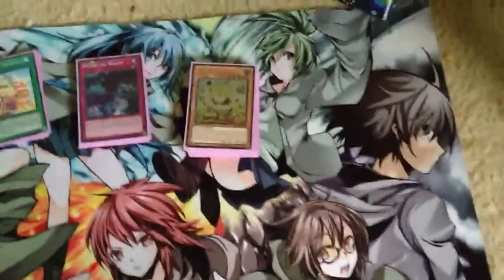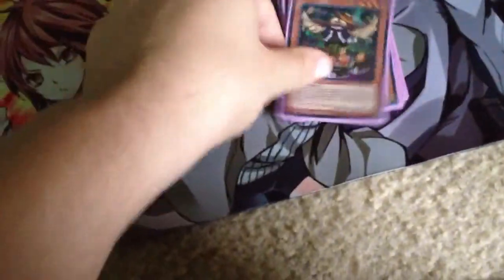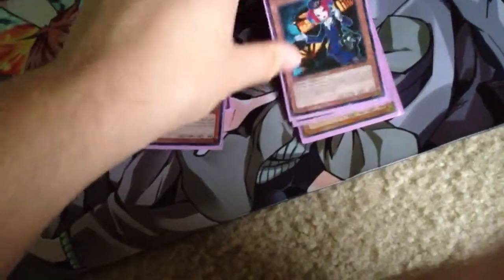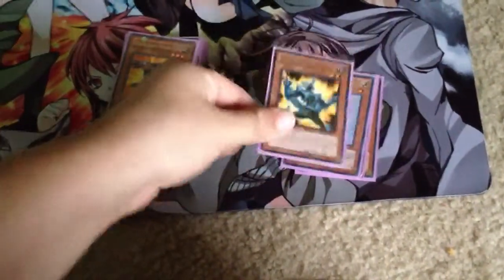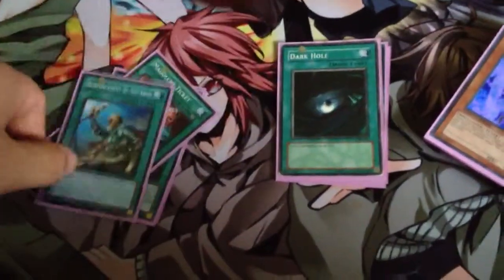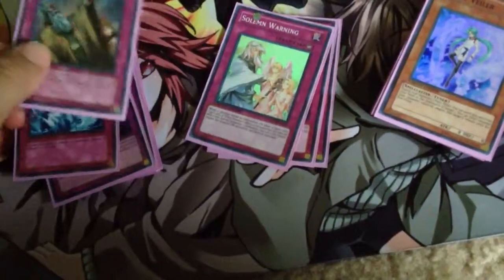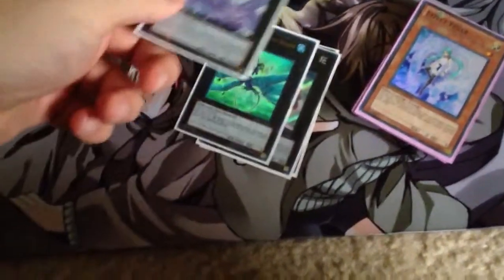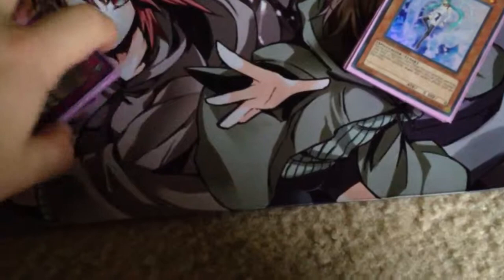Madolche Deck Profile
Watch with enjoyment.